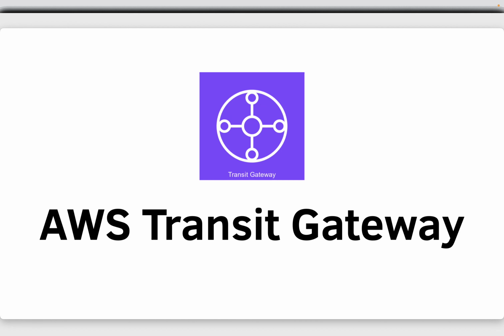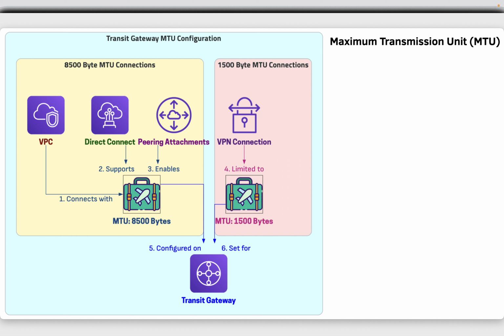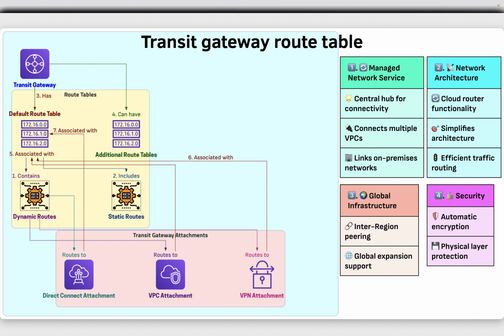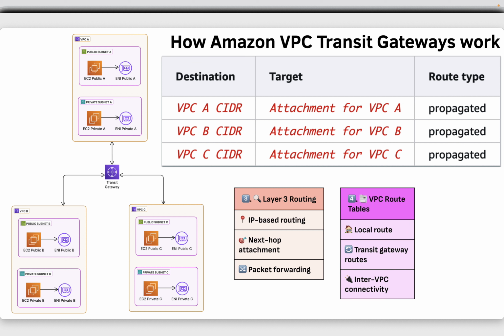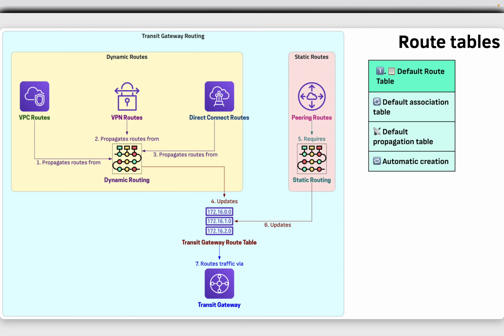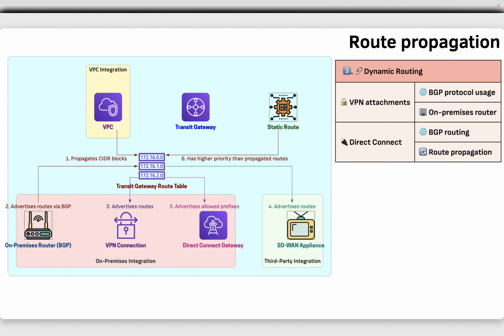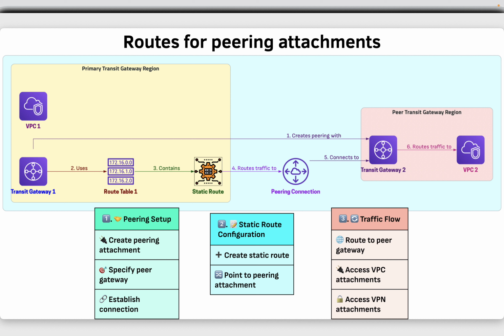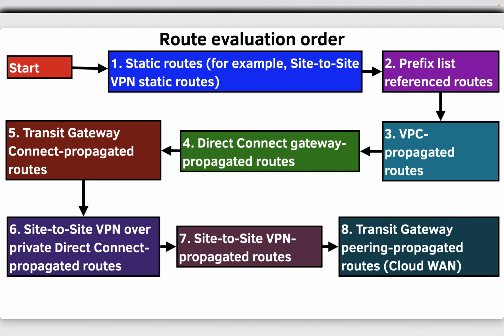AWS Transit Gateway - V1